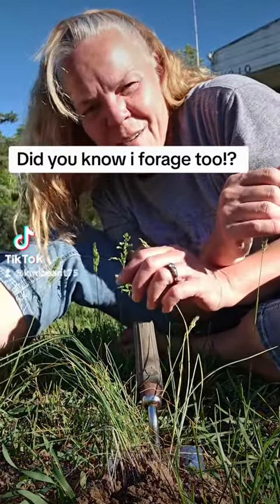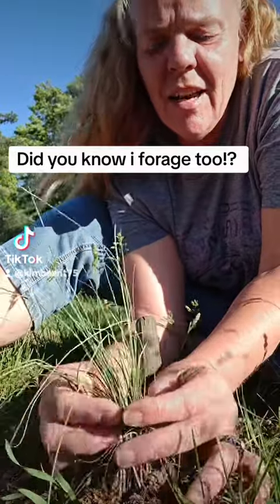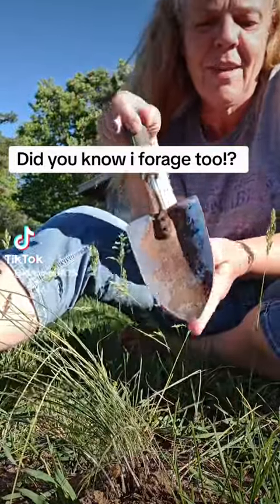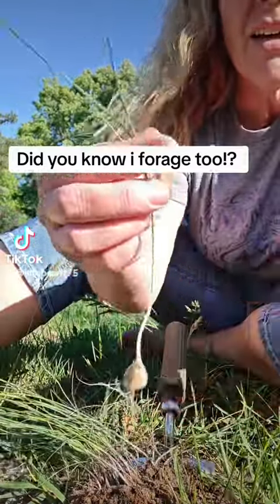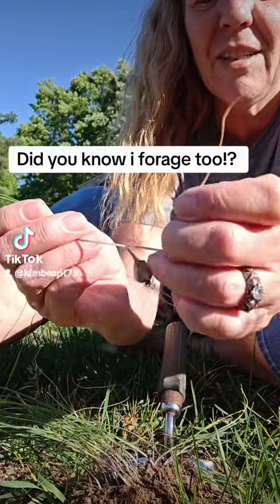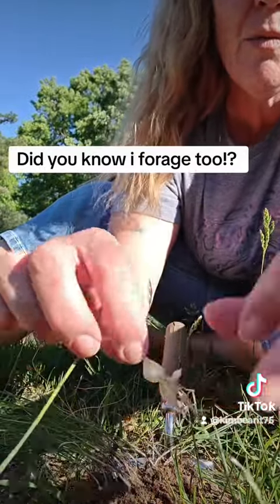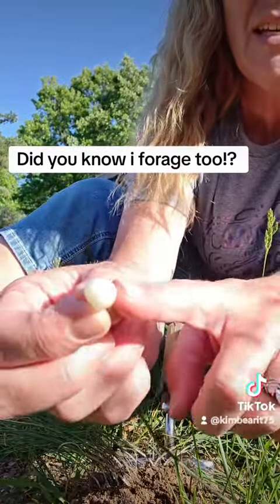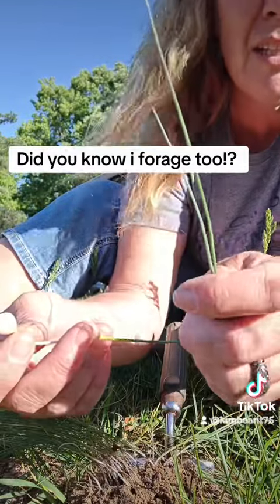Let's forage Wild Onions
Did you know i forage too!? 😀 Yes!!

Come find some wild onions with me and see what i use it for!